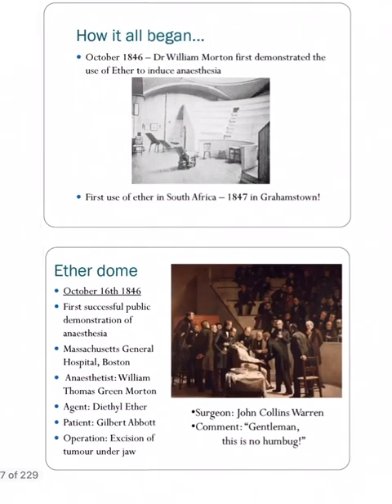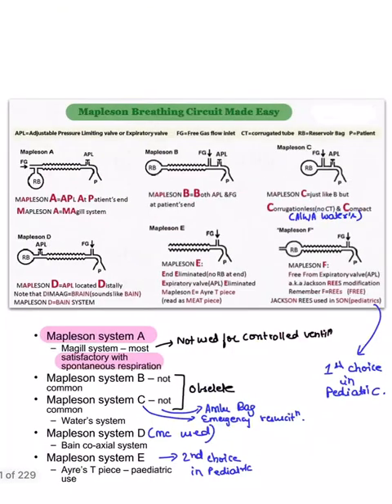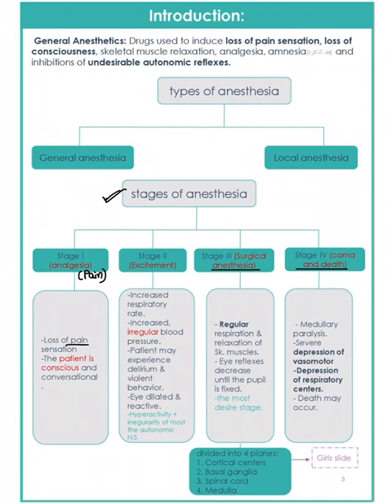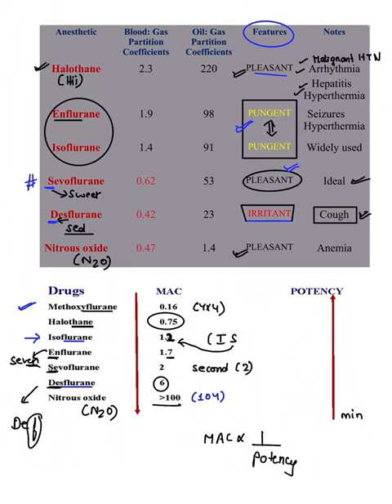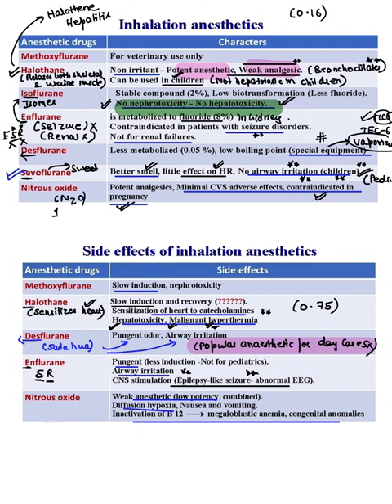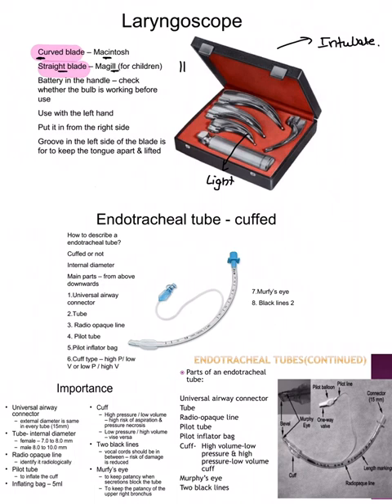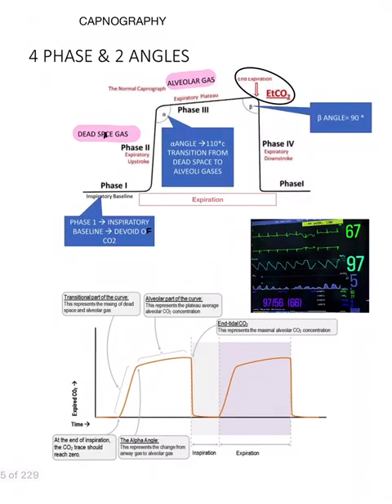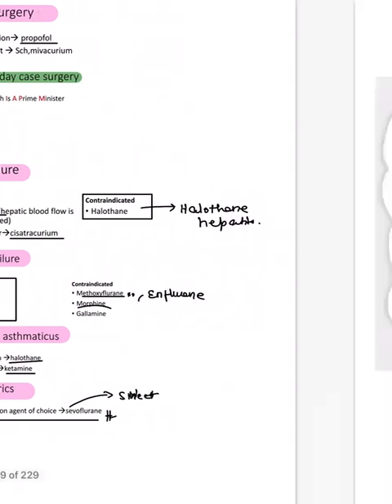Revise Entire Anaesthesia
REVISE ENTIRE ANAESTHESIA WITH ME
Musr watch video..
Includes high yield rapid revision notes,mnemonic, instuments,mapelson, local anesthetic and all you need to know..
Must watch..